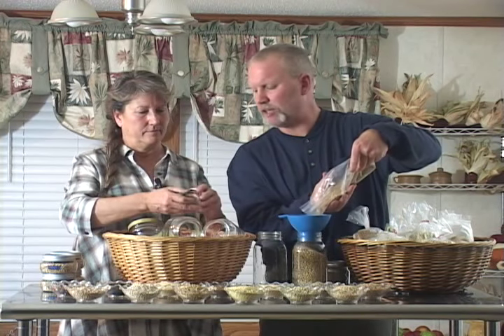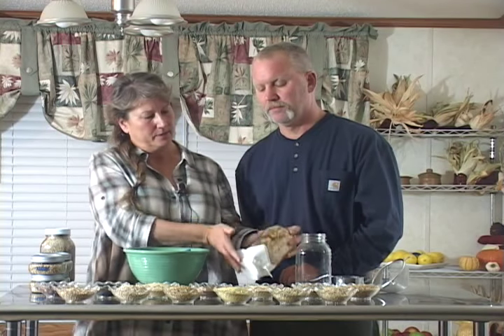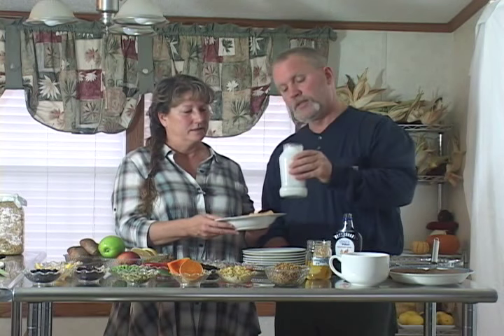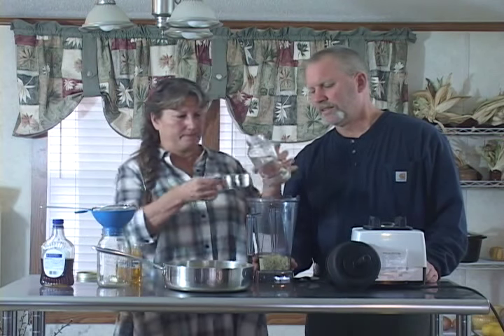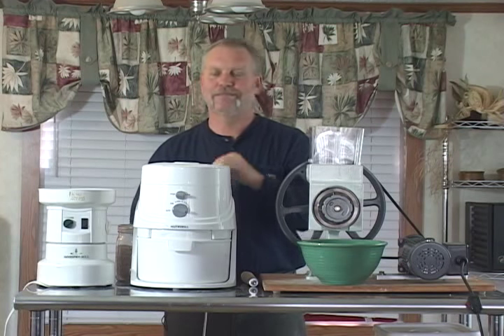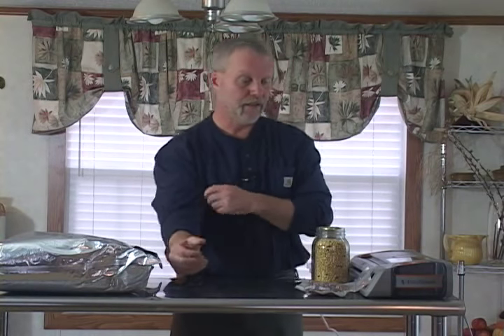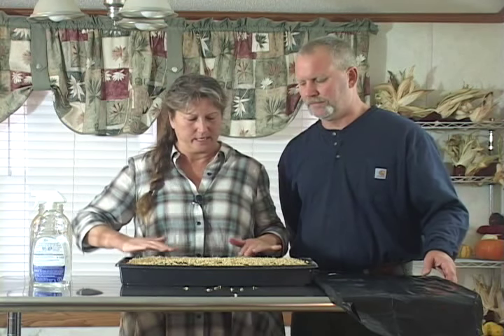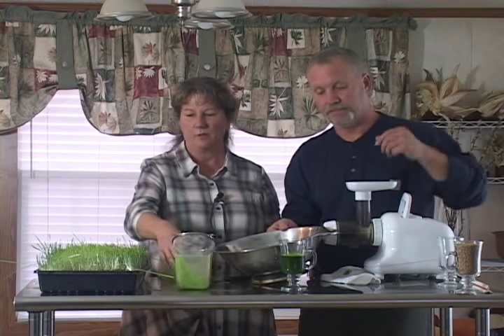The Rural Experience Series Part 3 of 5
WELCOME TO THE RURAL EXPERIENCE SERIES!  Video 3 of 5
# Ancient Grains - Food for the Future #

The grains, with fruits, nuts, and vegetables, contain all the
nutritive properties necessary to make good blood.    (CD 313)

Revelations 14:6,7
And I saw another angel fly in the midst of heaven, having the
everlasting gospel to preach unto them that dwell on the earth,
and to every nation, and kindred, and tongue, and people, Saying
with a loud voice, Fear God, and give glory to him; for the hour
of his judgment is come: and worship him that made heaven, and
earth, and the sea, and the fountains of waters

Revelations 22:12
And, behold, I come quickly; and my reward is with me, to give
every man according as his work shall be.

We hope you have enjoyed the "Rural Experience" and the Blessings of God.

Produced by; Tony & Nora